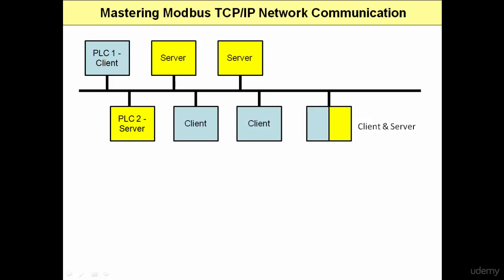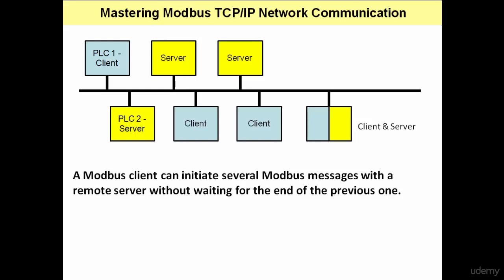Class -49 Want to Learn *Modbus TCP/IP Protocol* ?" *Mastering Modbus TCP/IP Network Communication